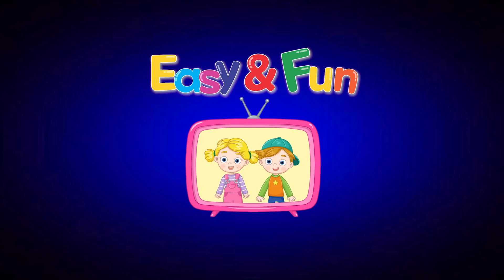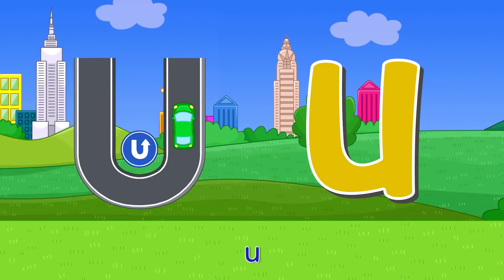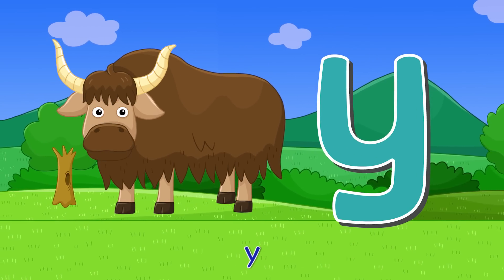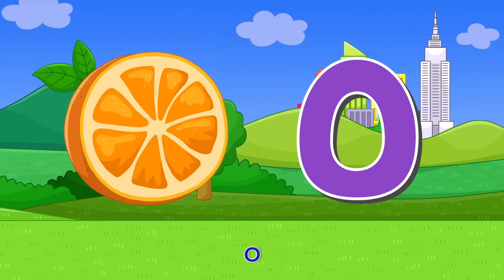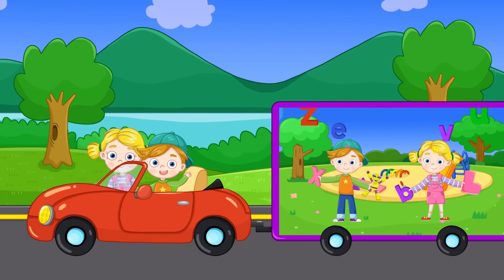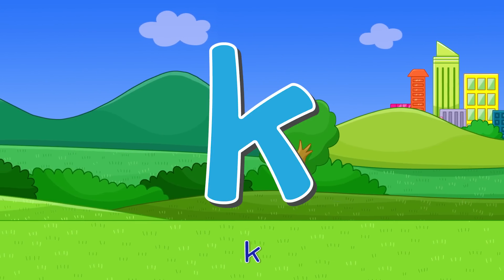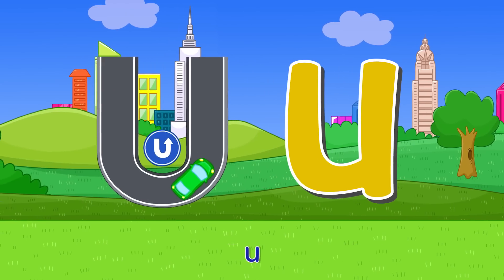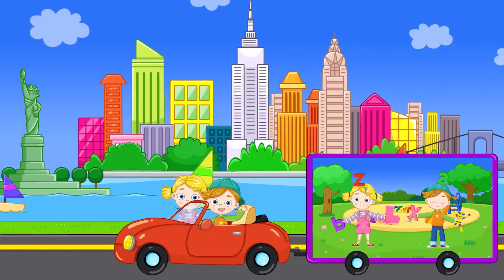Easy & Fun Random abc Song | Alphabet Song | Lowercase Letters | Random Order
This video allows you to learn each letter of the 『Easy & Fun ABC Song』 by singing it randomly.

We are looking for someone to sing our 'Easy and Fun Alphabet Song' in your language.